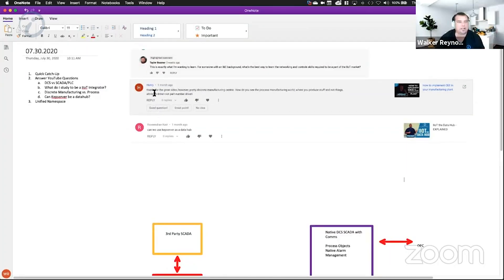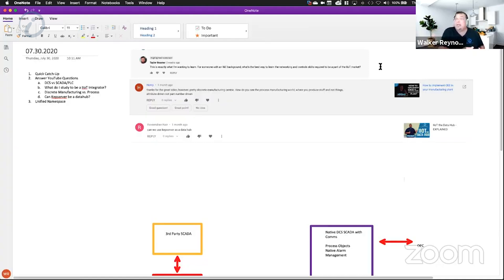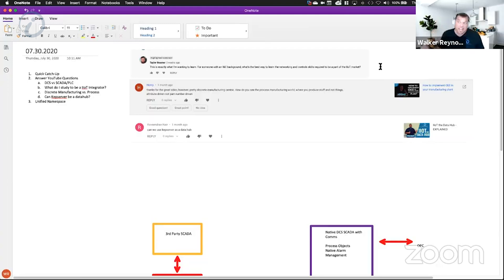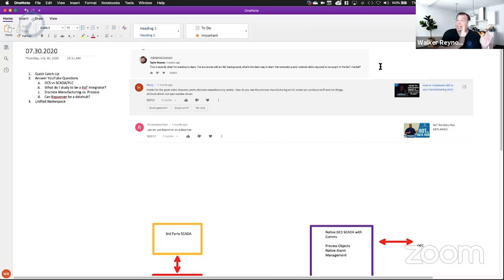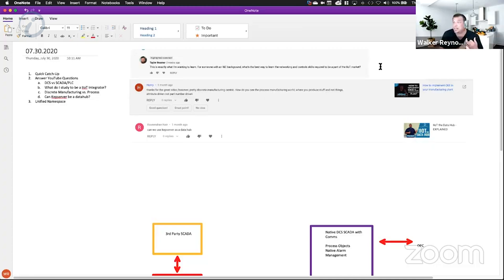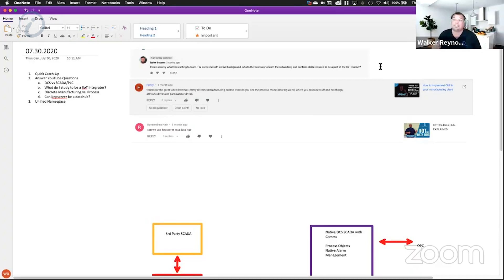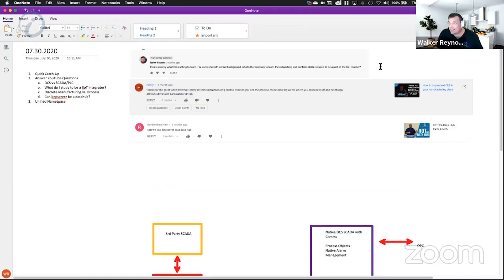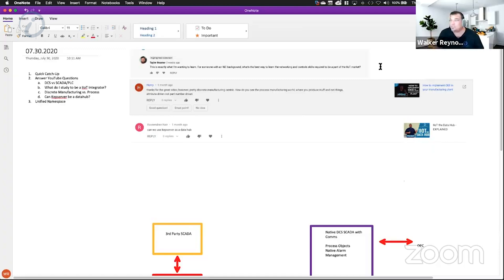What do I study to be an IIoT System Integrator?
In this video, Walker Reynolds shares what bright up and coming controls engineers should study in order to be proficient in IIoT, Systems Architecture, Industry 4.0, and leading digital transformation projects.

Start learning & asking questions with the community in our Discord Server!